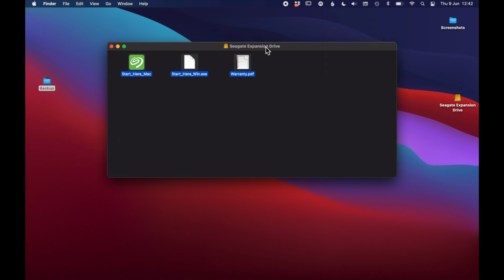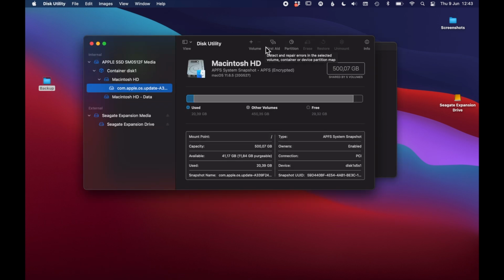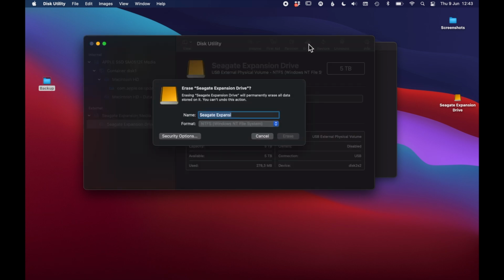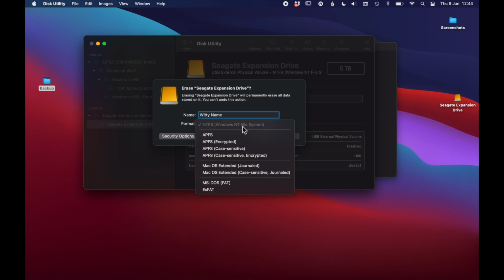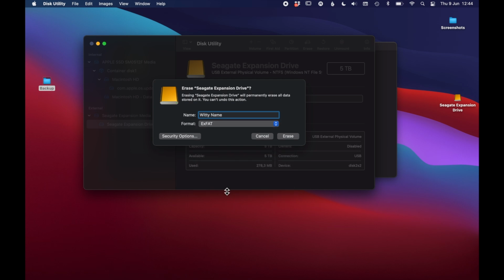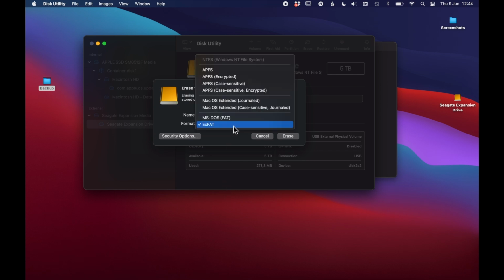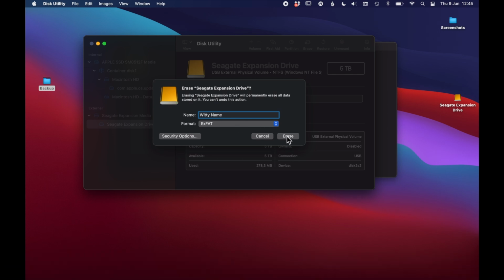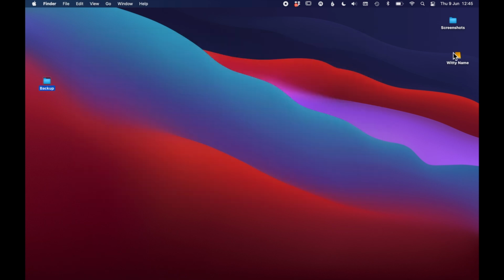How to Transfer Mac Files to External Hard Drive | Cannot copy files from mac to external hard drive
Cant Transfer File from Mac to External Hard drive? Drive Formatted in NTFS? This i a quick guide on how to transfer Mac files to external hard drive.

Remember to backup your drive first because this solution to the problem involves formatting your hard drive, which will erase all files on it. So copy all files to another drive first.

If you cannot transfer data or files from your Mac to your external hard drive it is probalby because the external hard drive is formatted in NTFS file system which is used for a Windows PC only. This means that your Mac can only read files on your external hard drive, but you cannot copy files from Mac to external hard drive.

To fix this problem and be able to transfer files from your Mac to your external hard drive you need to format your hard drive a different file system, eg ExFAT. All your files will be erased during this process so once again - take a backup first.

This is also how to format ssd for mac and pc, because NTFS also works for PC and Windows.